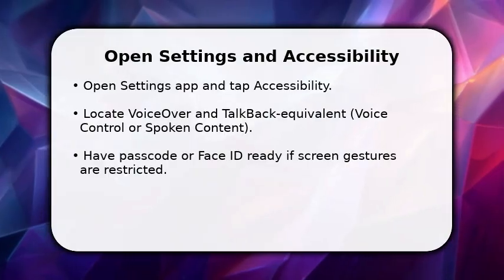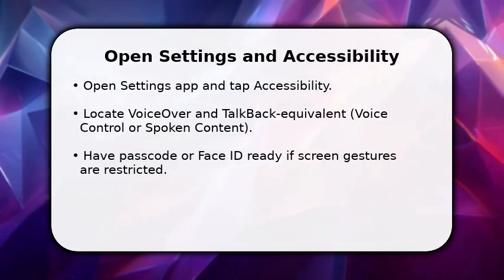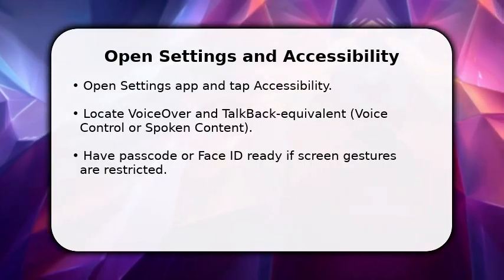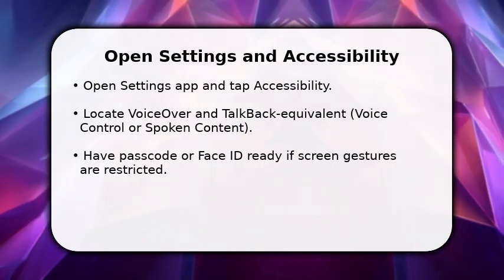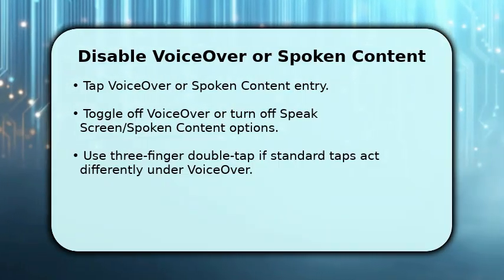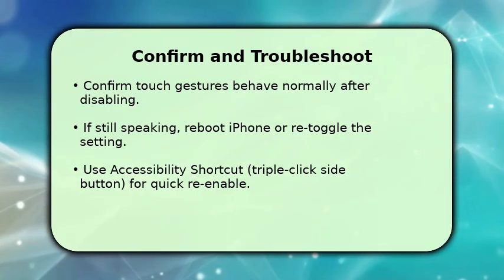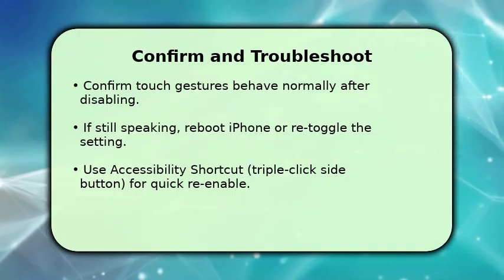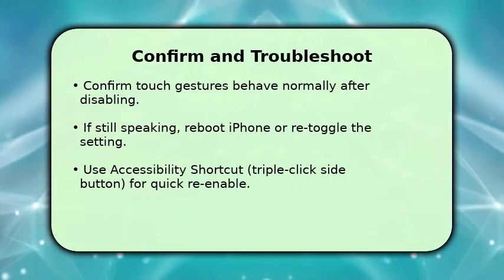How to Turn Off Talk Back on Iphone - Step by Step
How to Turn Off Talk Back on Iphone - Step by Step | 🔒 Surfshark VPN Deal — Stay private and secure. $1.99/mo + 3 Months Free ▸

Learn the simple steps to disable 'Talk Back' on your iPhone with our comprehensive guide. Whether you need privacy or are experiencing issues, this video will walk you through each stage of turning off Talk Back for a more personalized experience.

how to turn off talk back, iPhone settings, Talk Back disable, accessibility features on iPhone, turning off VoiceOver